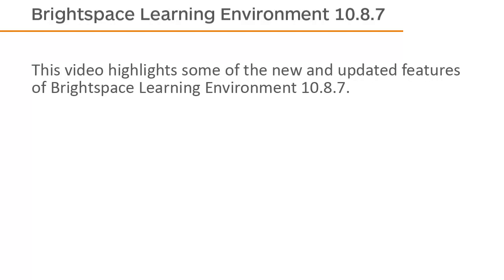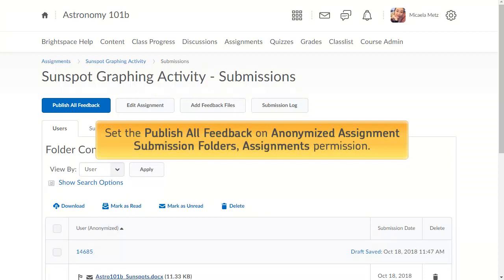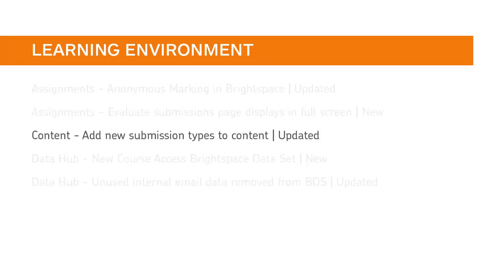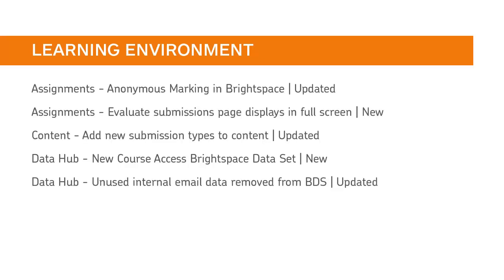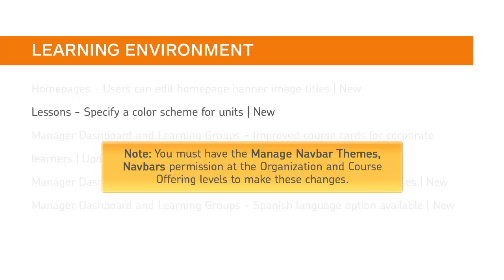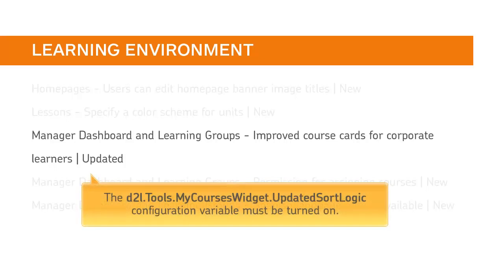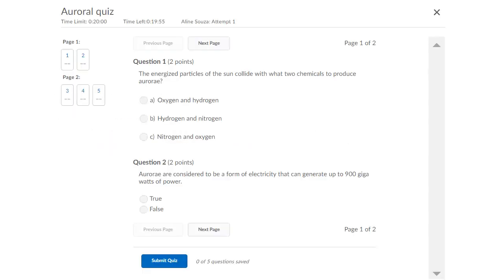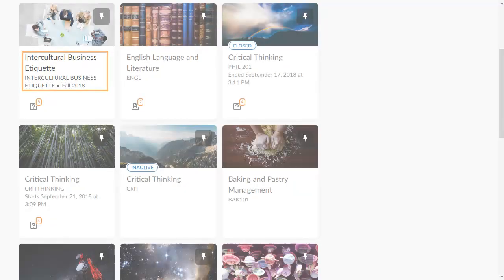Release Highlights - November 2018 (Version 10.8.7) - Administrator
Assignments - Anonymous Marking in Brightspace | Updated 0:14
Assignments - Evaluate submissions page displays in full screen | New 1:07
Content - Add new submission types to content | Updated 1:31
Data Hub - New Course Access Brightspace Data Set | New 1:59
Data Hub - Unused internal email data removed from BDS | Updated 2:15
Homepages - Users can edit homepage banner image titles | New 2:24
Lessons - Specify a color scheme for units | New 2:45
Manager Dashboard and Learning Groups - Improved course cards for corporate learners | Updated 3:32
Manager Dashboard and Learning Groups - Permission for assigning courses | New 3:48
Manager Dashboard and Learning Groups - Spanish language option available | New 4:05
Quizzes - Quizzes display in full screen | New 4:14
Video Note - Closed caption support | New 4:35
Widgets - Visual updates to My Courses Widget course tiles | Updated 4:40